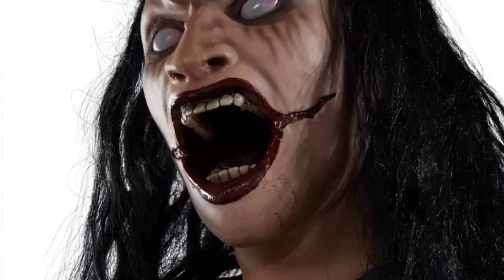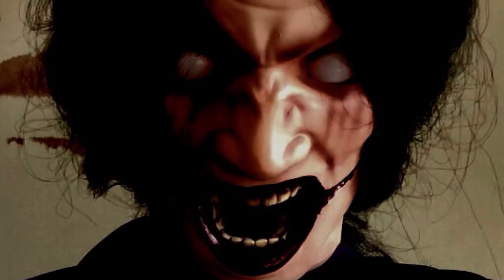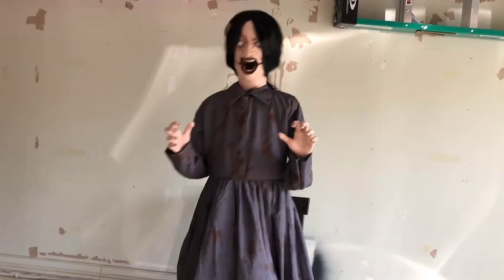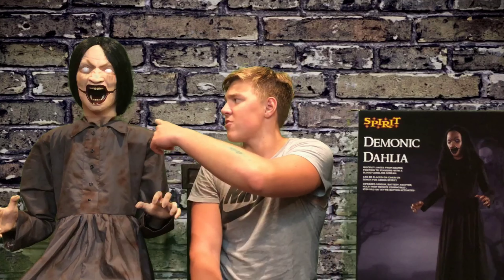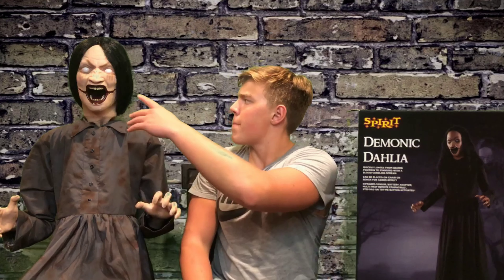Demonic Dahlia review | Spirit Halloween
India ghost sanskrit bhoot bhuta nirvana halloween spooky scary fright horror bad blood forest bhoot bungalow fort royal mansion burning ghats bengali hindu muslim religion devil evil underworld demons demon spiritual supernatural story punjabi kashmiri sindhi bhoot sawaar hona bhoot utaarna bhoot lagna bangla malevolent spirit exorcism christ evil giants wayang buta cakil animal cow backwards feet possession bhoot milk chudail dakini upside down face creepy iron turmeric soul shraadh atharva veda ritual nale ba pishacha preta naagin daayan chetkin thriller terrified intense haunted house real bhoot.seen in an old house.very danger.